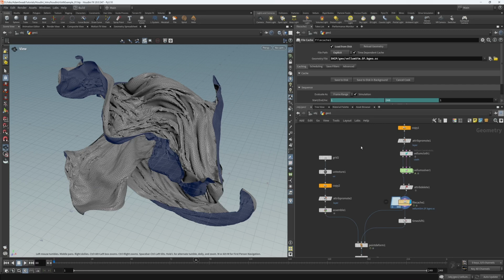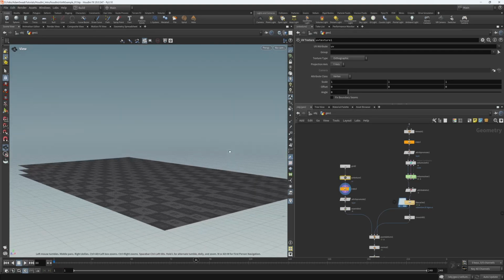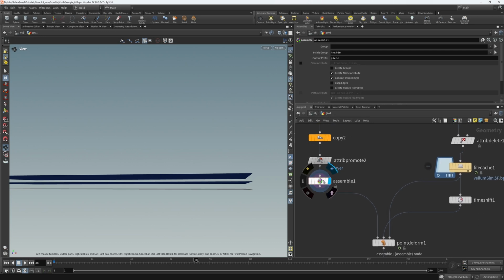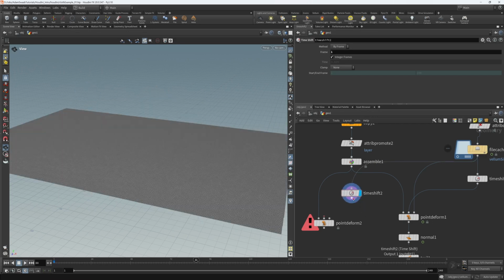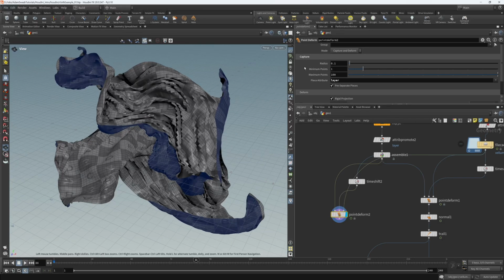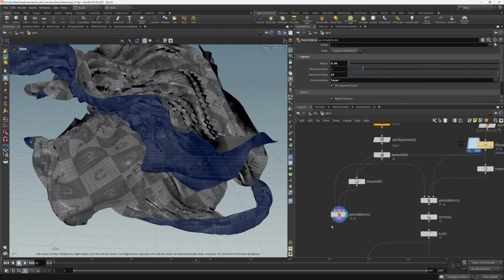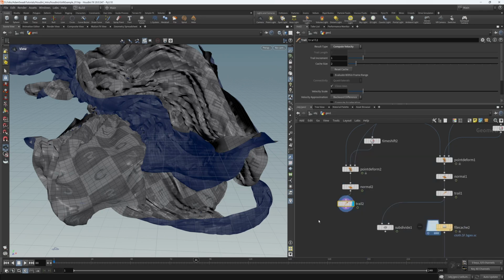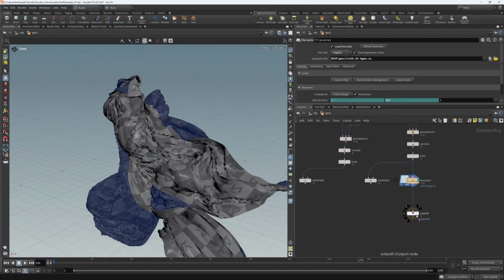12 Demo Part2